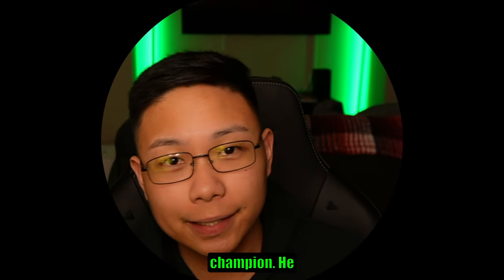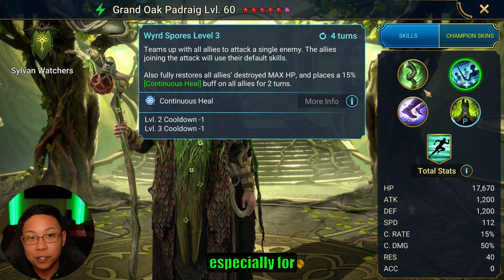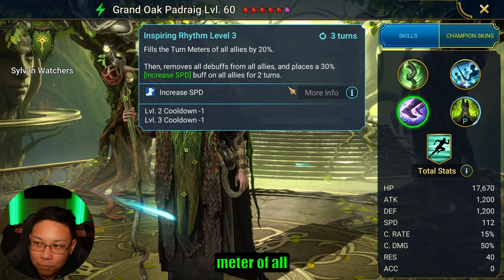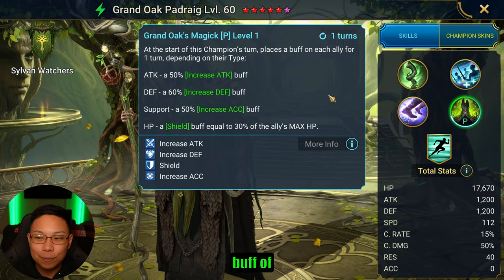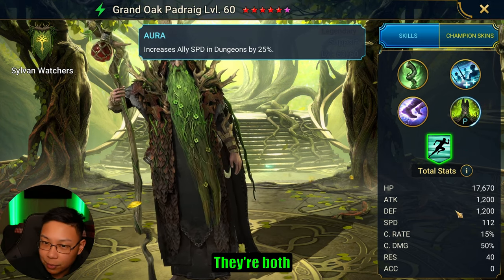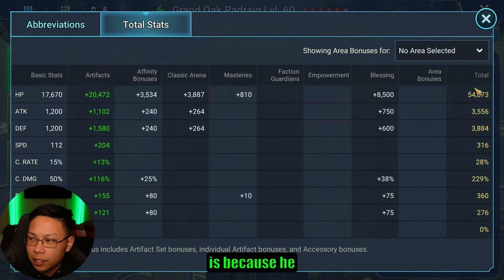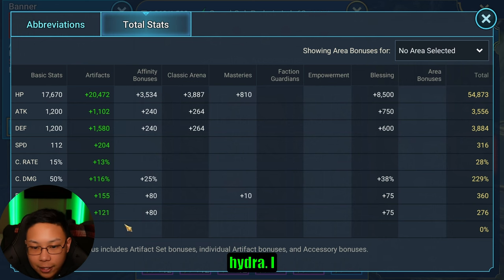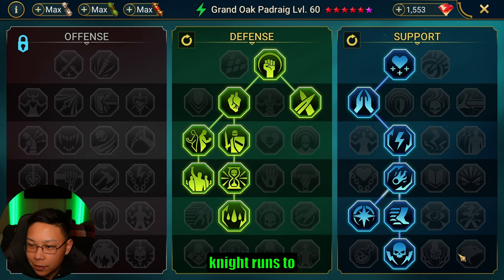How STRONG is Grand Oak Padraig | Raid: Shadow Legends Champion Guide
HE WAS WORTH THE SHARD PULLS! Grand Oak Padraig is super strong and brought me from doing Hard Fire knight 6 to HARD FIRE KNIGHT 10 FAST!

TIMECODES
0:00 - Intro
0:20 - Skills
2:50 - Grand Oak Padraig Initial build (for Sand Devil)
3:16 - Padraig's Initial stats
4:07 - Consider putting Resistance on him (and your other champs if you can)
4:56 - Pero like, Brimstone blessing?
5:17 - Soul Reap looks cool in Hydra, think Ma'Shalled and Cupidus
5:49 - Padraig Masteries
6:52 - Take THIS MASTERY
8:07 - Does this mastery affect continuous heal?
9:47 - Hydra Hard test
10:49 - Decapitated heads
11:16 - Solidarity Mastery in action
11:41 - The moment I saw I needed to change blessings
12:29 - Changing to Soul Reap and how it works
13:17 - 2ND BUILD for Grand Oak Padraig
14:15 - Padraig's new build (for Hard Fire Knight)
14:44 - Hard Fire Knight run
18:08 - Positions matter?